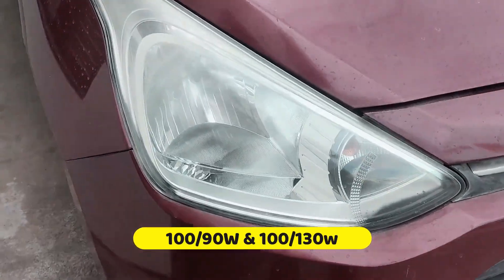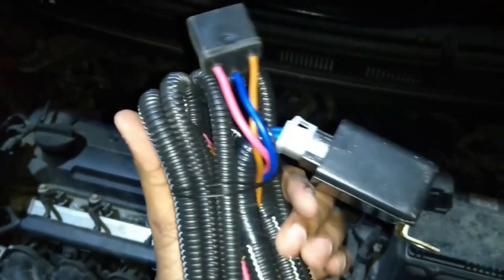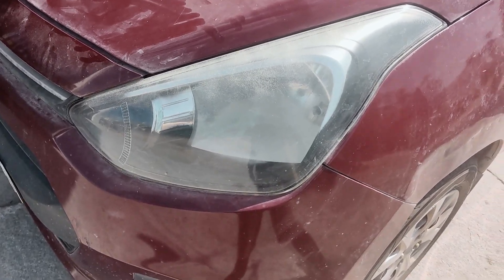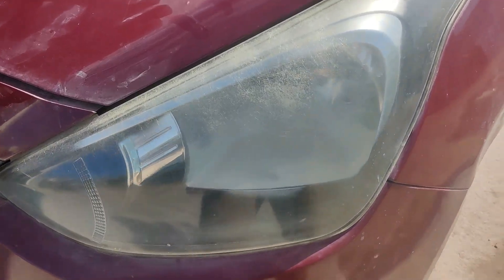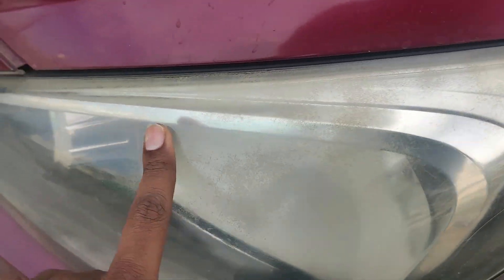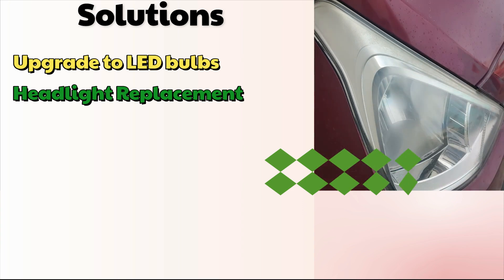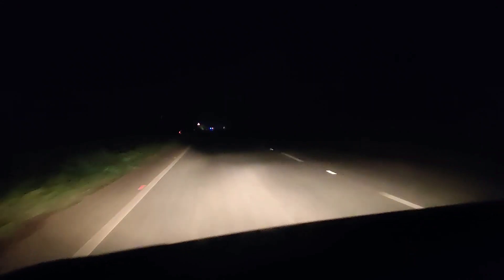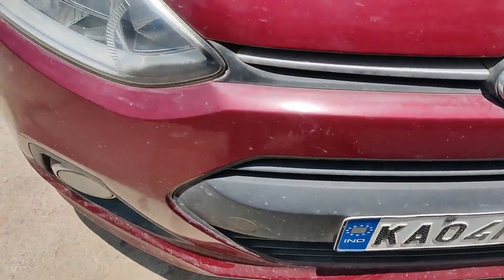Halogen lights are dangerous to your car | car light reflector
Prolonged usage of the Cutouter wiring harness kit in car leads to the damage of the silver foil present in the car reflector.
Best way to prevent these problem is to use avoid Halogen lights & start using LED lights.

Cut-outer damage the headlight in long duration,  So use cut-outer at your own risk.

▶️ Blown Headlamp | How to check faulty Headlamp in car

🛒 Osram Headlight LED light
🛒 Osram Headlight Cool white LED